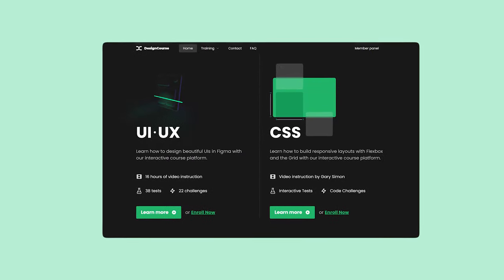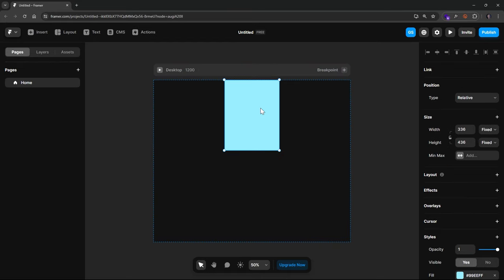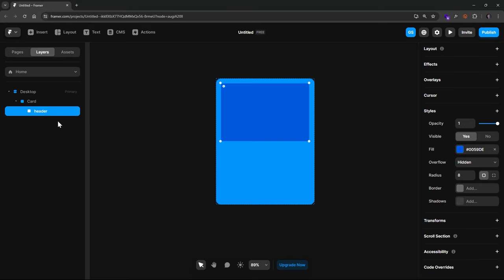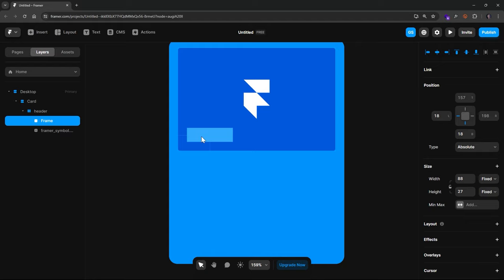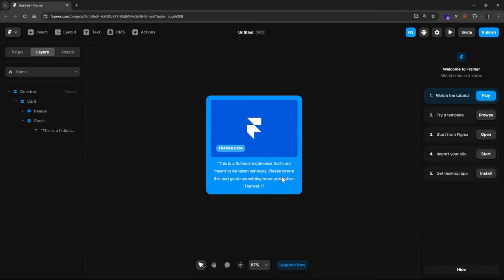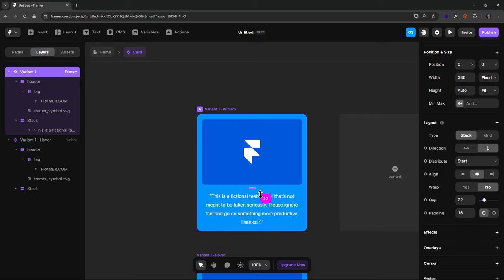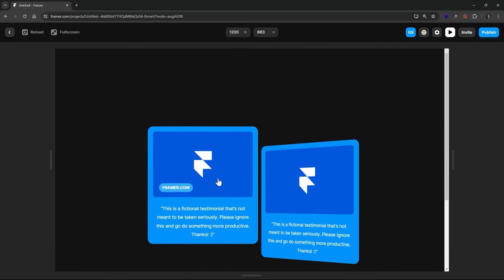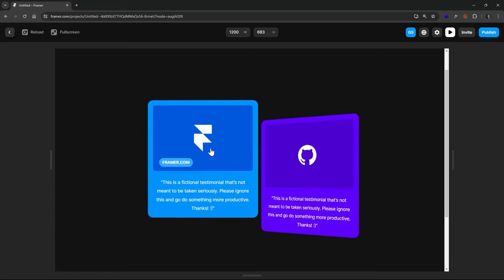Using Framer's NEW 3D Transform Tools! TUTORIAL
-- Today, we're going to create a really cool card interaction while utilizing Framer's new 3D transform tools. This makes adding depth and 3D into your layouts a breeze, with *no code*.

0:00 - Intro
0:43 - Creating the Basic Card
9:35 - Component and Label Interaction
11:27 - Creating Variables
13:58 - Working with Framer's Transforms
17:29 - Duplicating the Card
18:53 - Final Result
19:04 - Final Thoughts